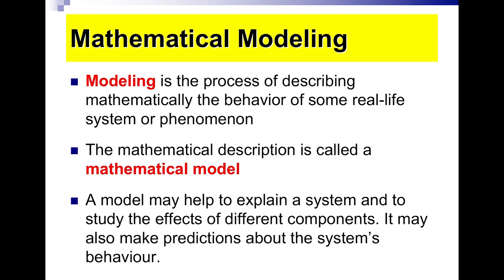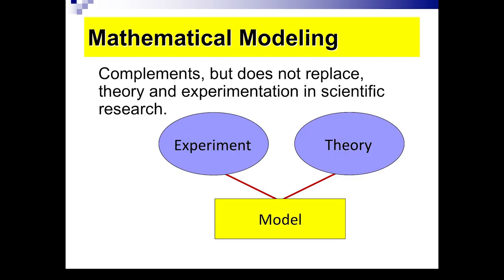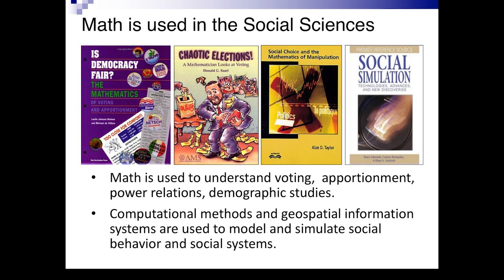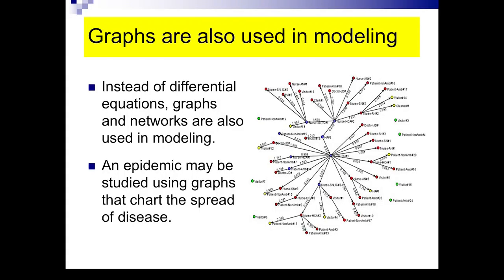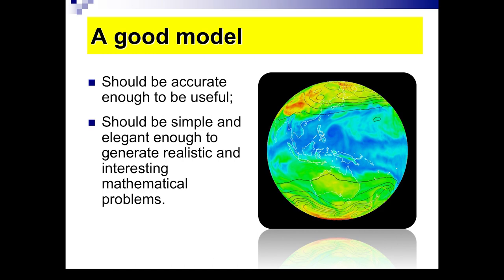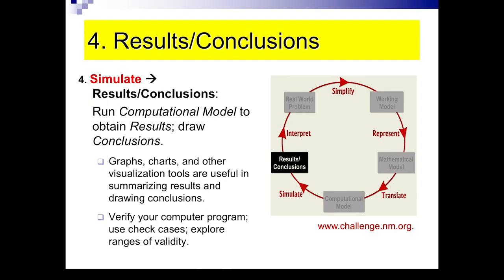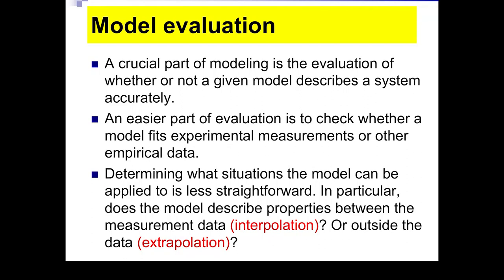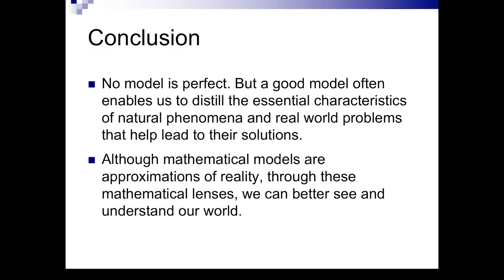UP TALKS | Mathematical Modeling Seeing the World through Mathematical Lenses | Jose Maria Balmaceda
UP TALKS
Mathematical Modeling Seeing the World through Mathematical Lenses
Dr  Jose Maria Balmaceda

Jose Maria Balmaceda is Professor of the UP Diliman Institute of Mathematics. He obtained his Ph.D. Mathematics degree from the University of Illinois at Urbana-Champaign and master’s and undergraduate degrees from UP Diliman.

An Academician of the National Academy of Science and Technology, he is currently President of the Southeast Asian Mathematical Society, Chair of the Technical Committee for Mathematics of the CHED and member of the Technical Panel for Science and Mathematics.

He has received awards for his research and teaching such as the Outstanding Young Scientist Award from the National Academy of Science and Technology, the Science Prize from the Third World Academy of Sciences, the National Research Council of the Philippines Achievement Award, and three UP Diliman Gawad Chanselor awards for Most Outstanding Teacher, Most Outstanding Researcher and Natatanging Guro.

UP TALKS